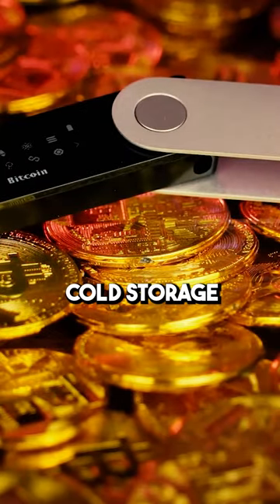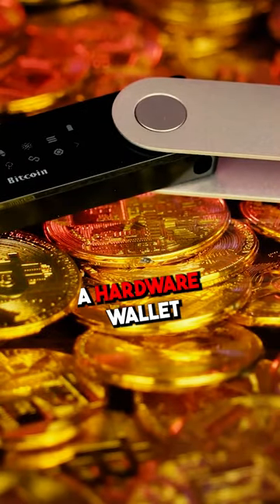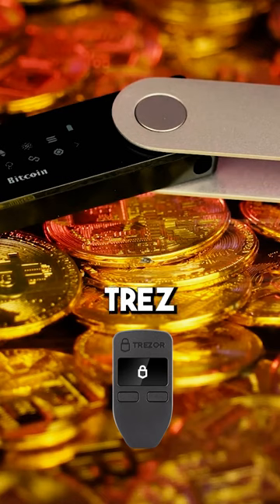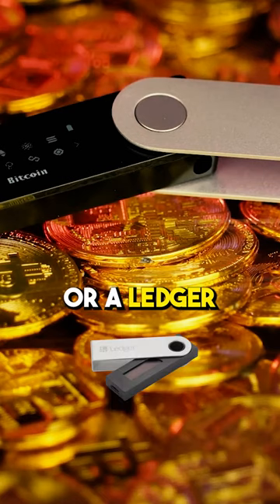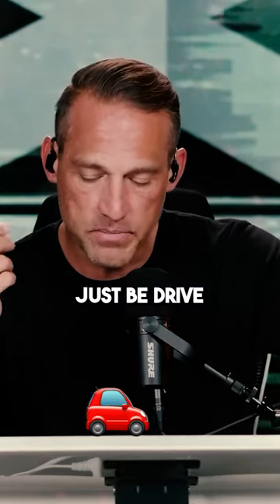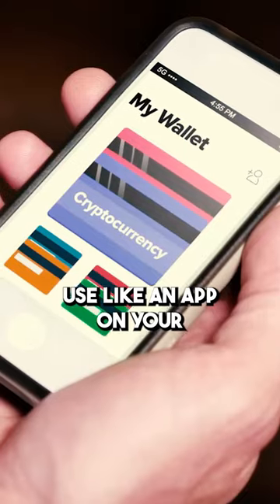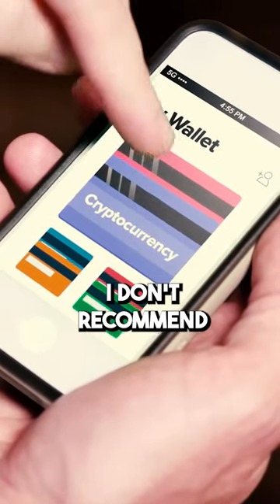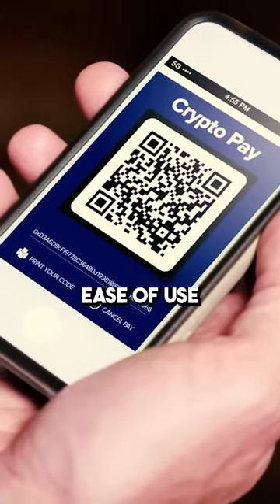Self custody your digital assets!